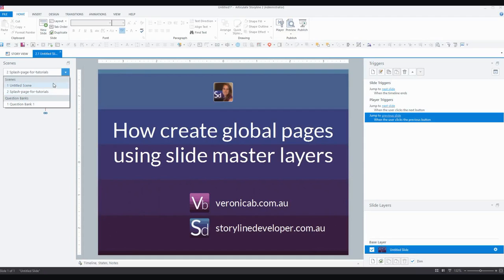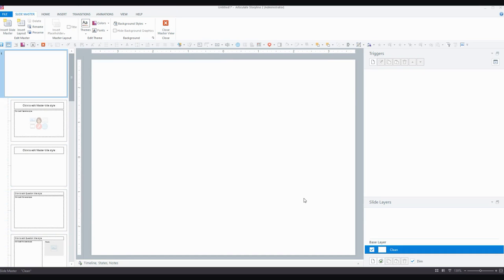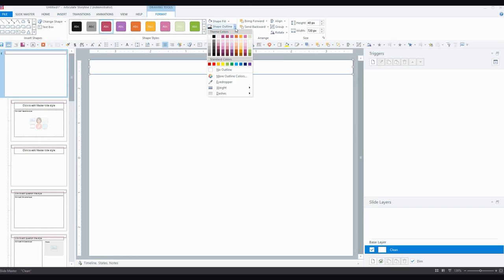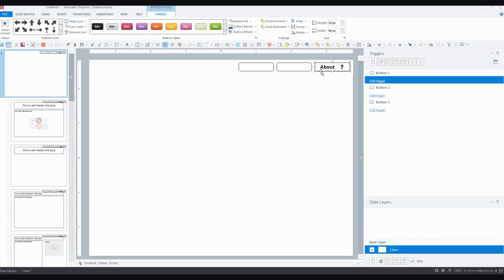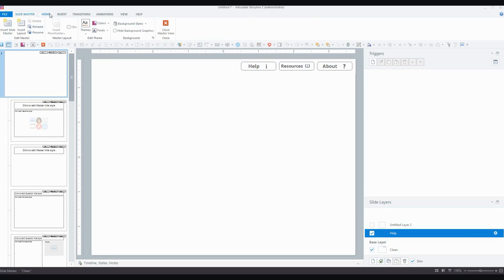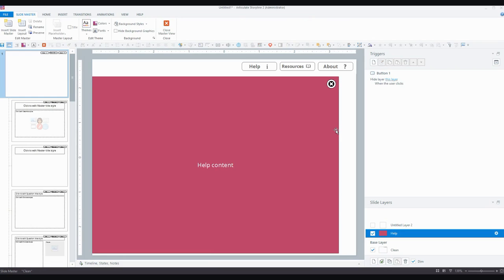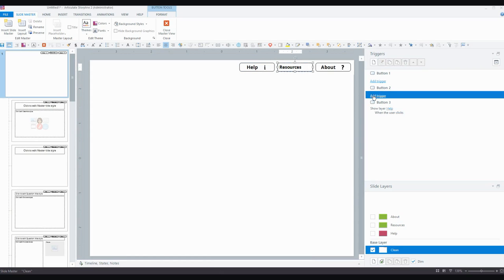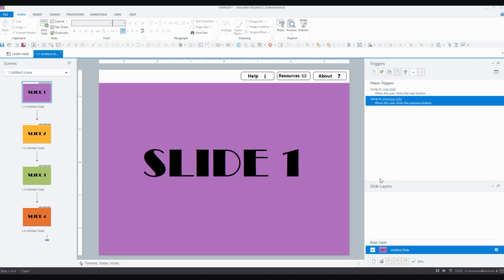How to create global pages using master slide layers in Storyline 2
In this video, I show you how you can create global pages for your e-learning course using layers in your slide master, with Storyline 2.